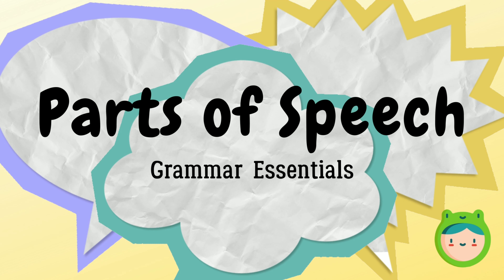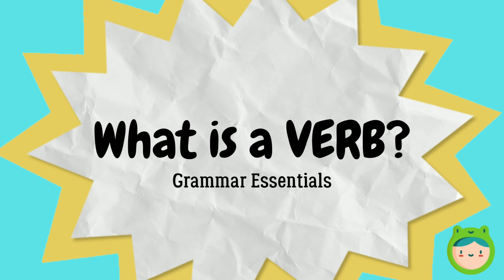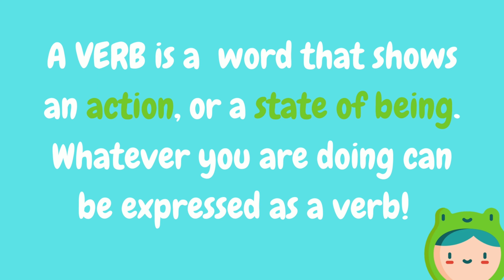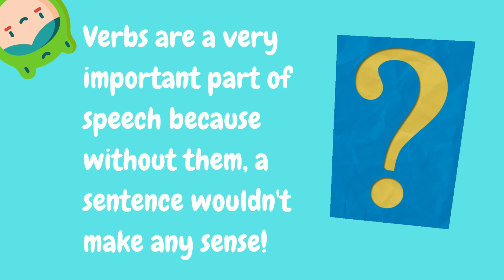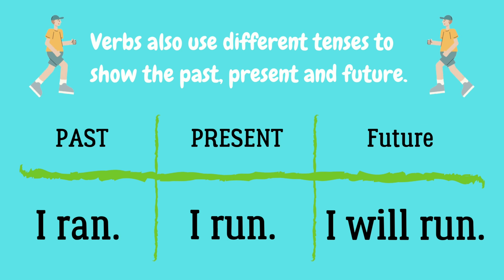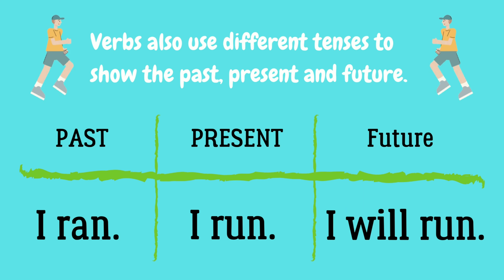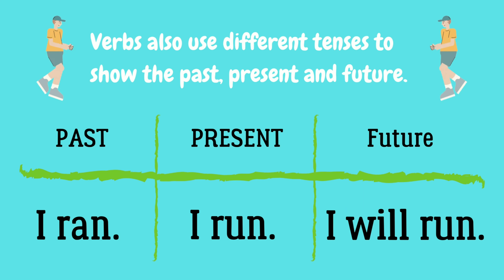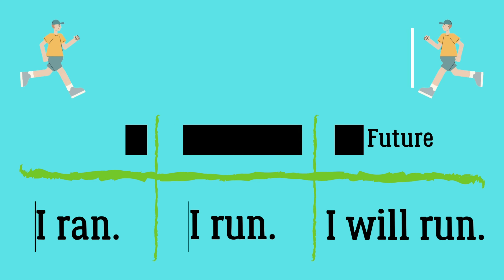What is a verb? 🧐| Easy English Grammar ESL, ELL, KIDS📚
What is a verb? Learning grammar basics and parts of speech is an important English concept to understand not only for kids that are English Language Learners (ELL) and English as a second language students (ESL, ESOL), but for all those who are looking to become more fluent in the English language. Taught by a native English speaking teacher, this is a quick review of what is a verb.

Check out Boana and Friend's following English grammar lessons: What is Parts of Speech? What is a noun?, What is an adjective?, What is a pronoun?, What is an adverb?, What is a conjunction?, What is an interjection?, and What is a preposition?